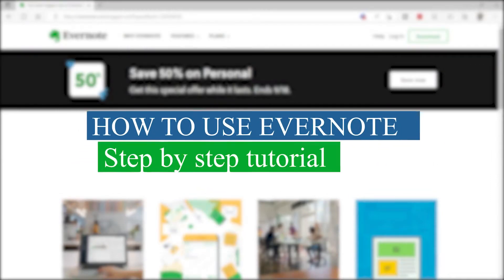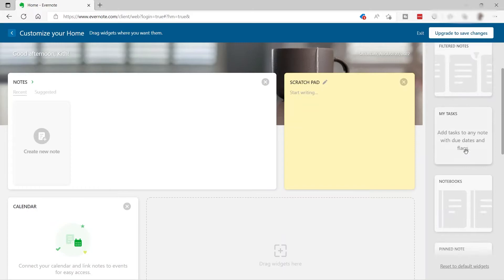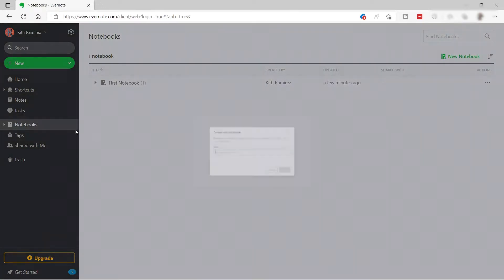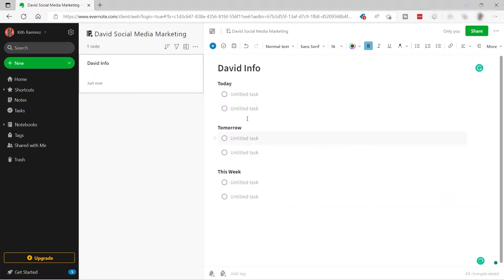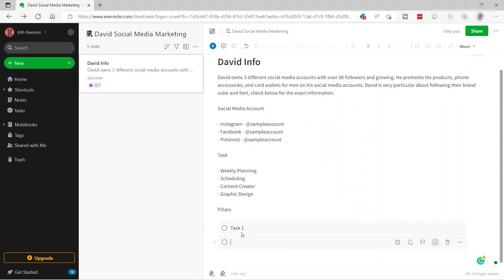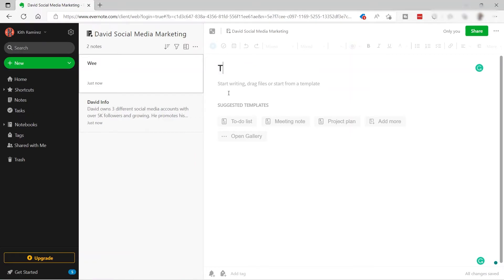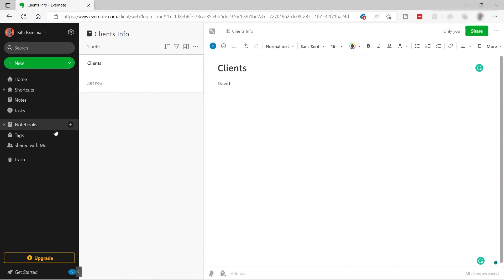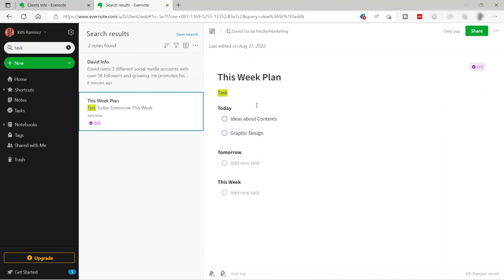How to Use Evernote - Step by Step Tutorial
In this video, I will show you‎‎‏‏‎ ‎how to navigate through Evernote which is a note-taking app. This step by step tutorial for beginners will guide you through the creation of notes in Evernote as a task management application to boost your productivity and organization.